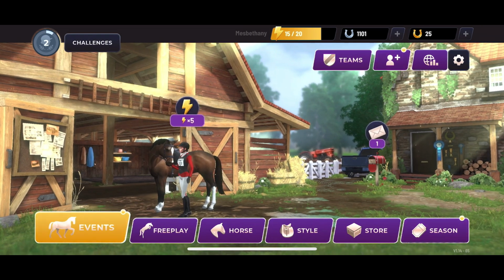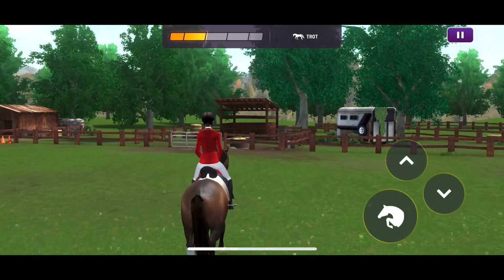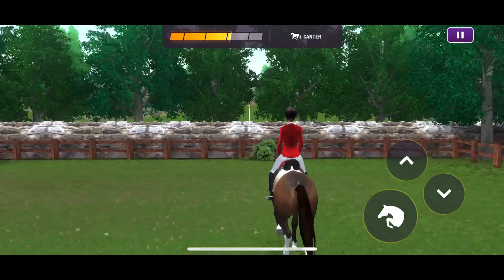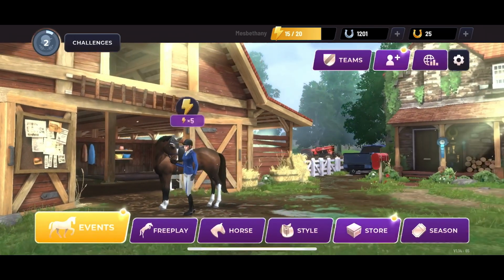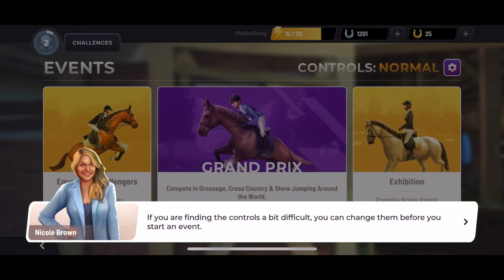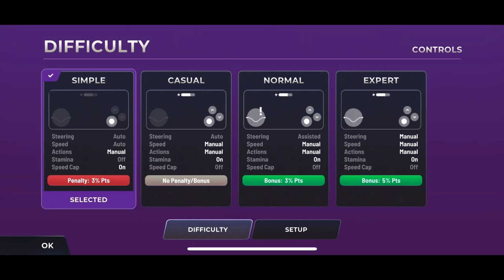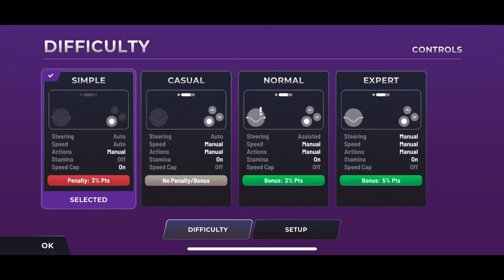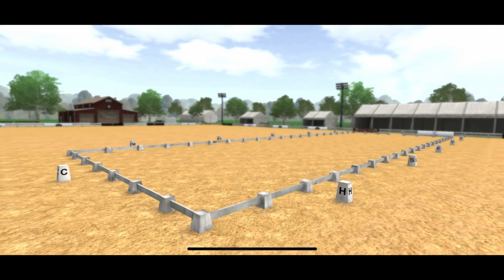Equestriad World Tour Video 3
Equestriad World Tour is one of my favorite games to play on my phone. It just recently got some new features that I had to show you!!